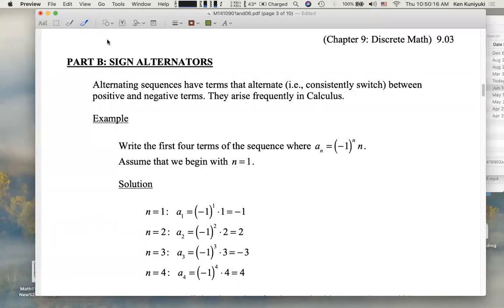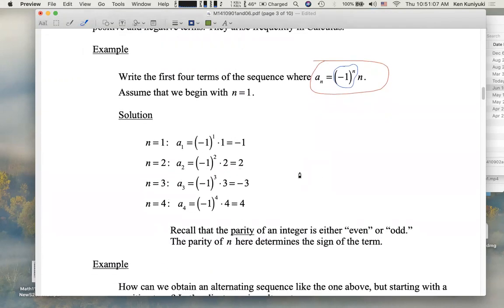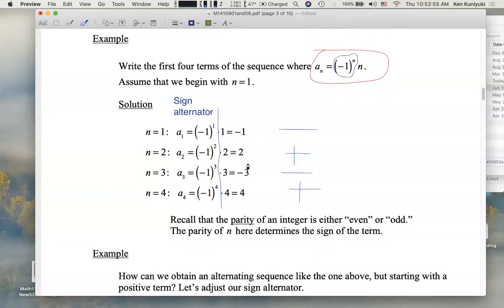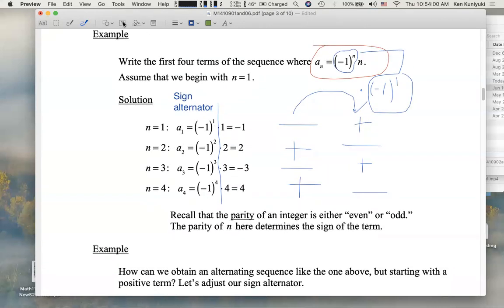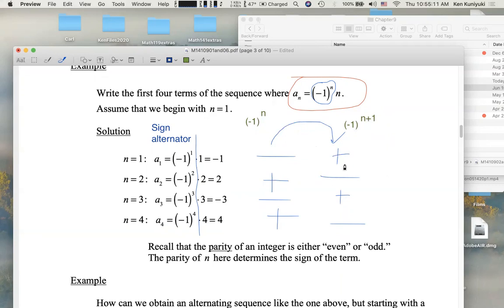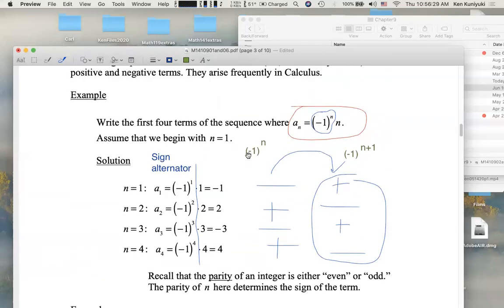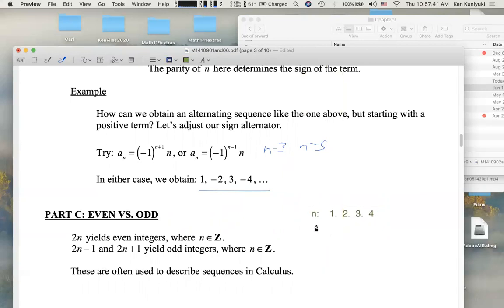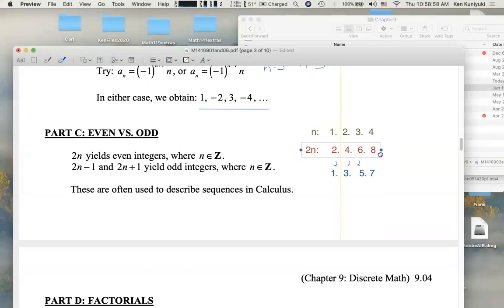Math 141, Day 29, Part 2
Section 9.1/9.6: Sequences and Series, Counting Principles: Sign Alternators, Even vs. Odd (Parity).
NOTE: 3:02: Basically, how do you obtain the opposite?